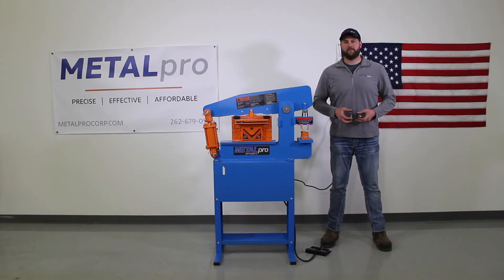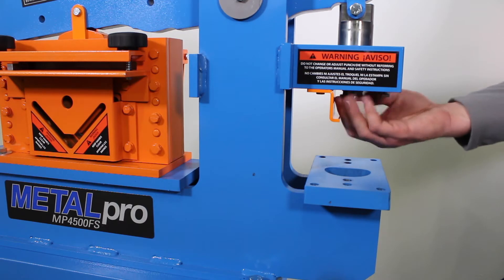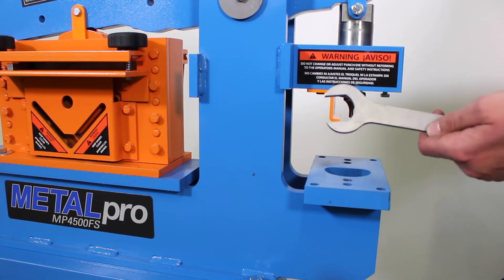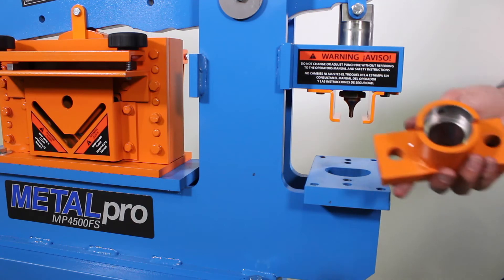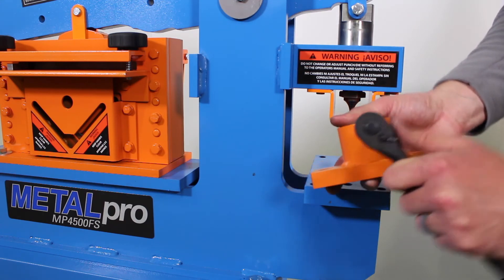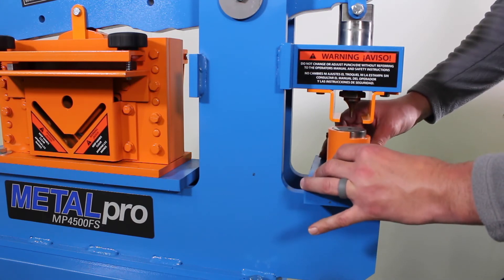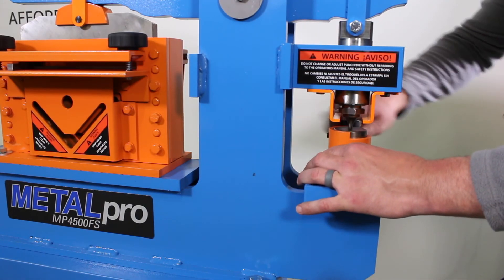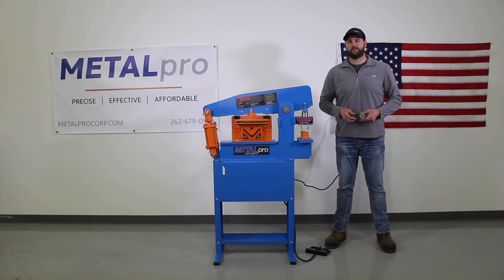How to Align a Punch and Die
Zach walks you through how to align a punch and die set on your Metalpro Ironworker.